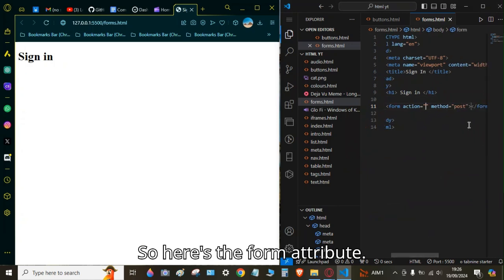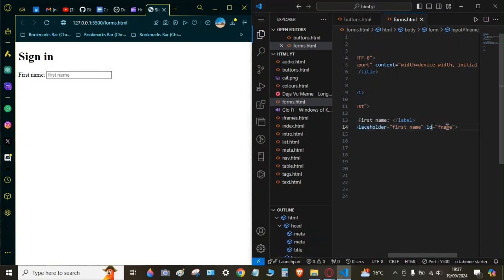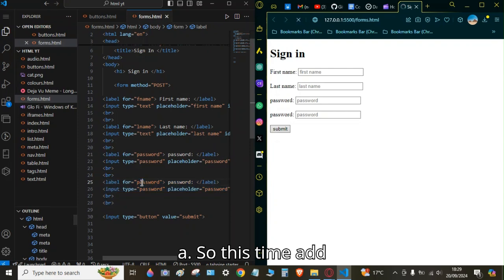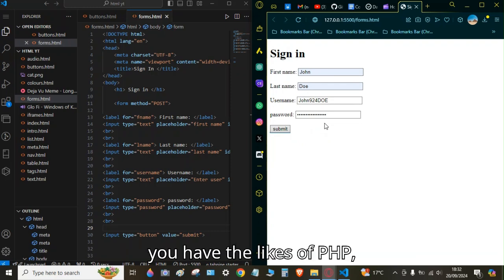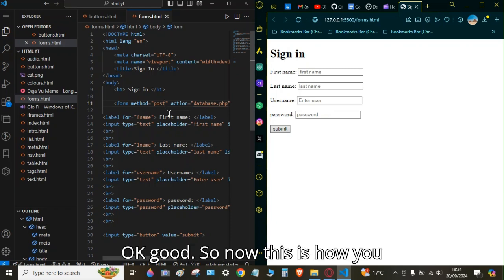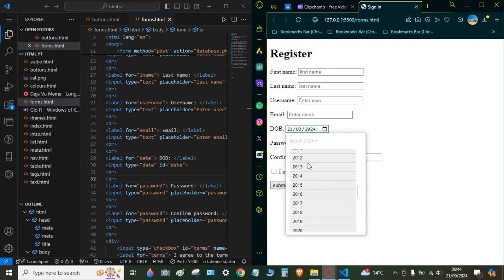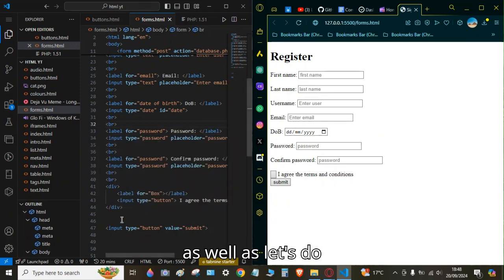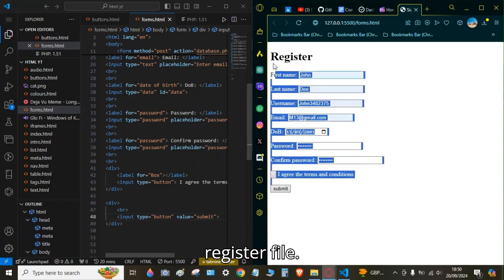HTML part 17 - Forms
Longest video I made..